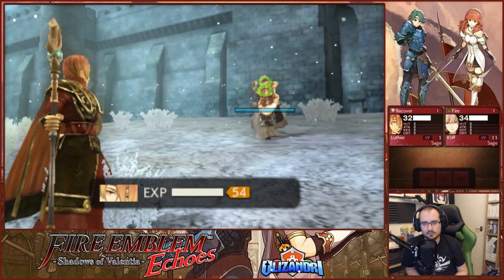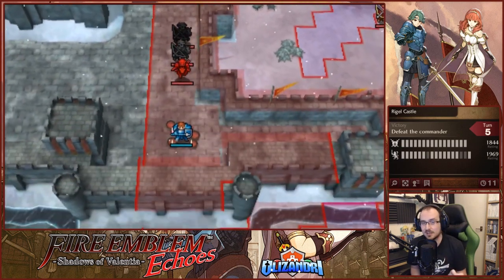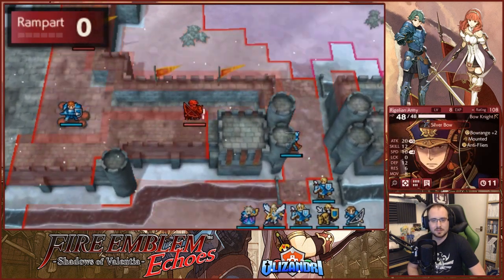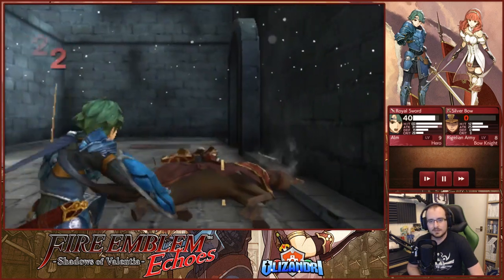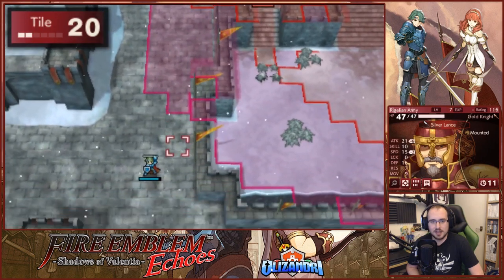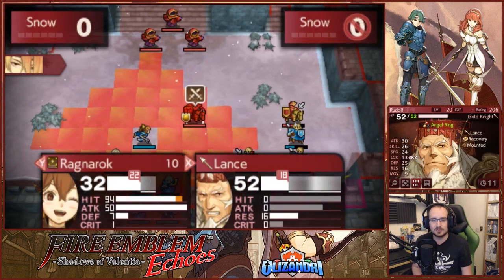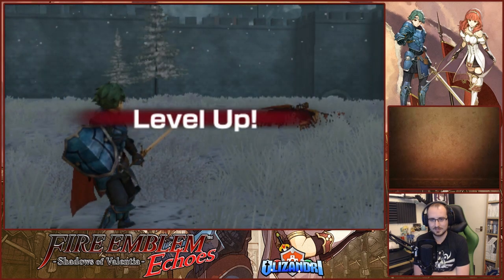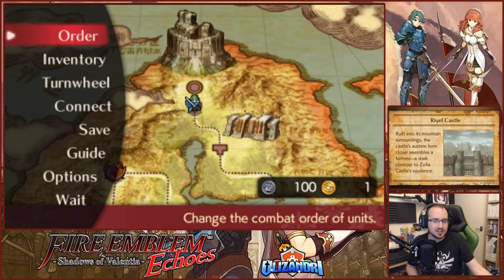Fire Emblem Echoes: Shadows Of Valentia - Attack On Rigel Castle, The Fated Clash - Episode 85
We return to the storytelling of Fire Emblem with a remake as shadows gather on the continent of Valentia, two joined by a vow meet a fateful finale, but how did it come to this.

As troops start to stream to meet us at the castle gates with Lukas providing a distraction we slowly remove the defences between our group and Emperor Rudolf, with the ruler making one final charge forcing our hand as Alm steps up with Scendscale to land the final blow.
However Alm may not like what he hears from the lips of a dying man...